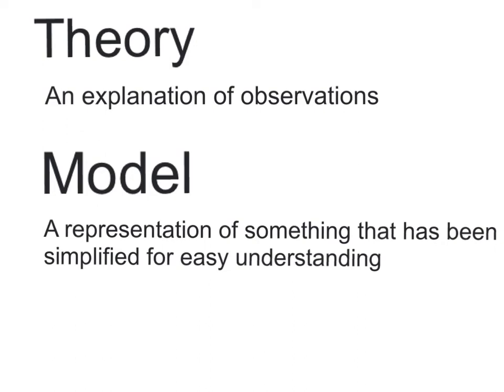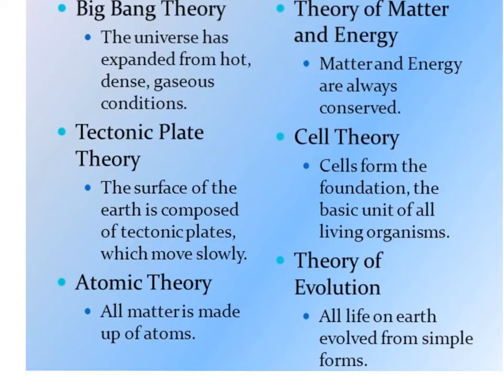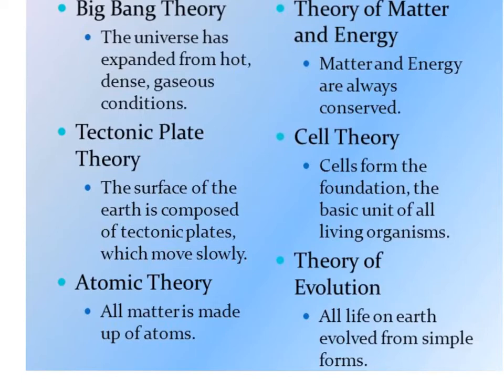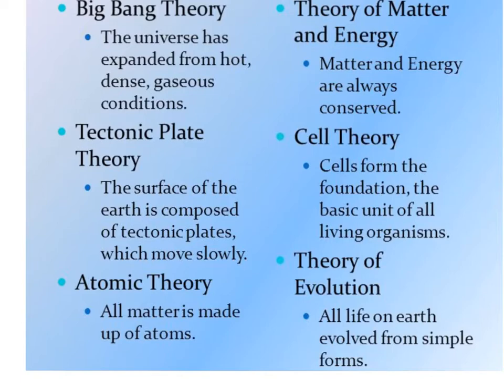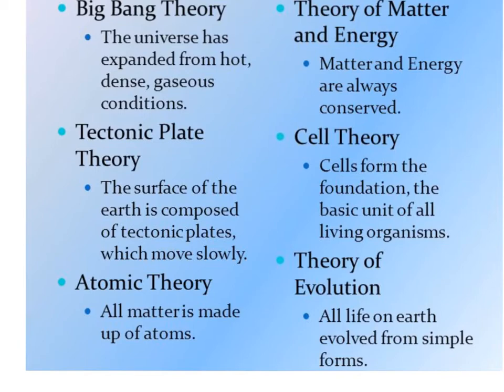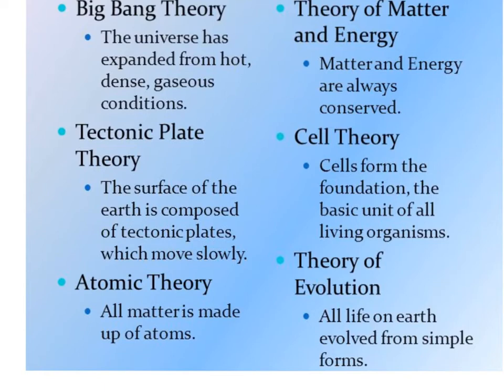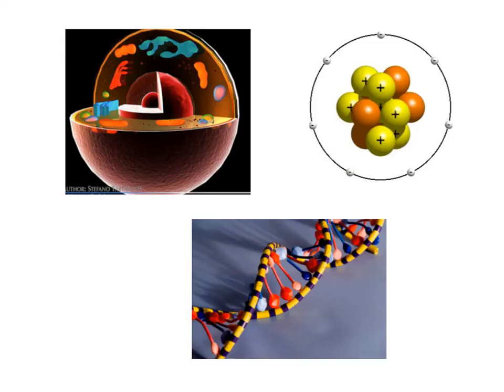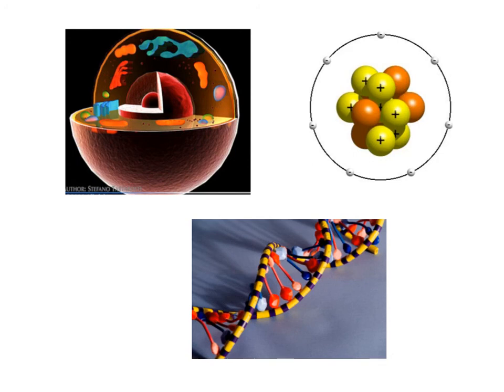Made with Explain Everything